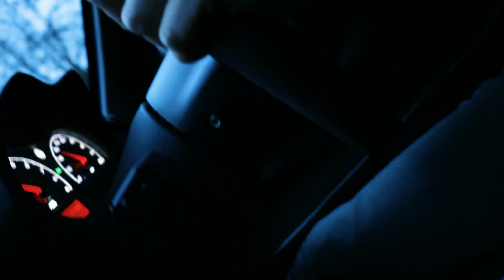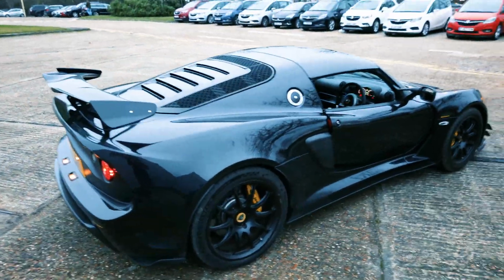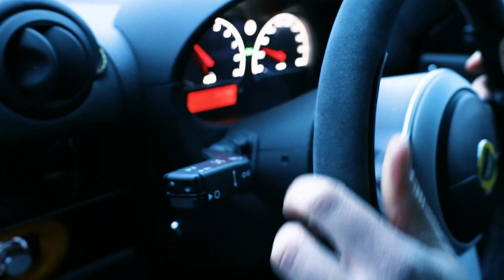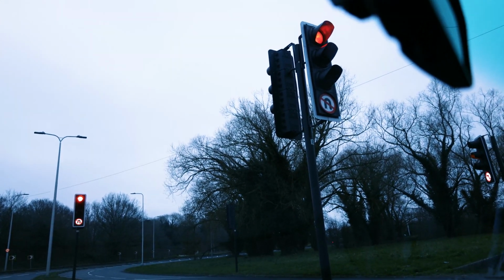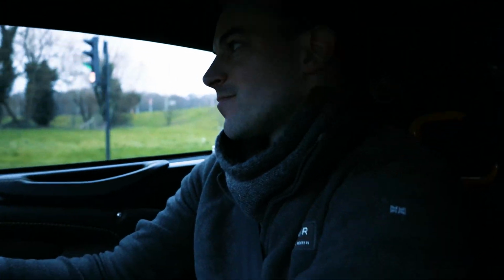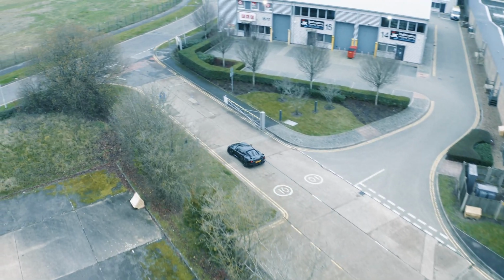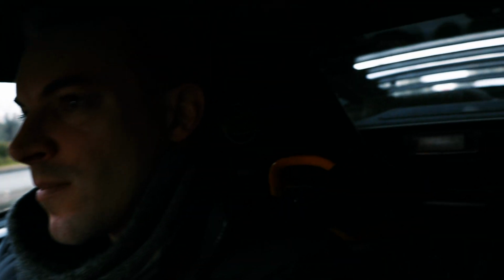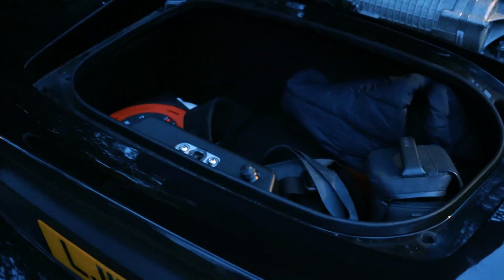The Lotus Exige - Insane Fun!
A quick blast in a street legal go-kart!

Big thanks to Martin for this one.